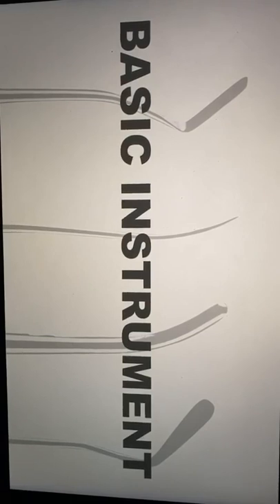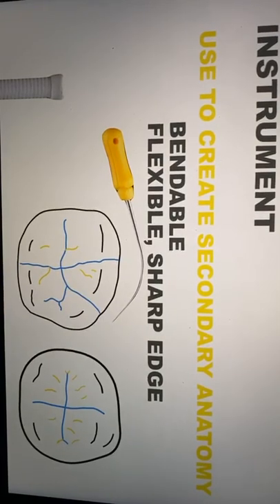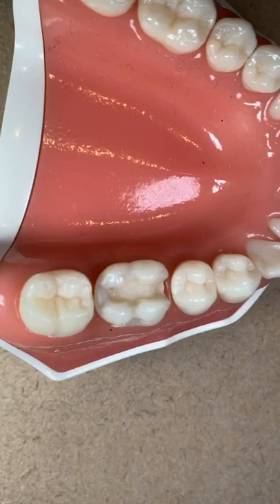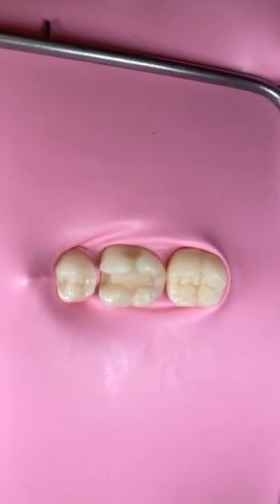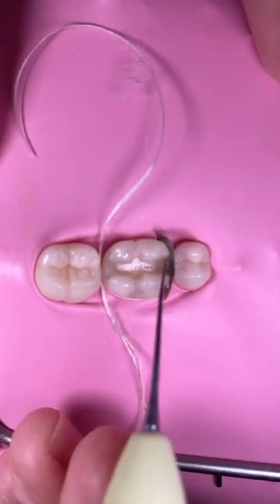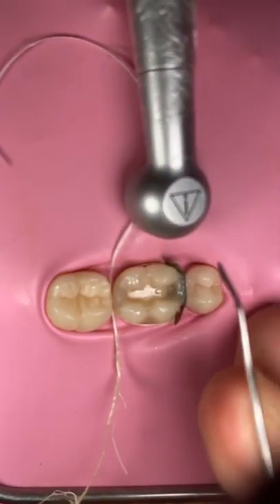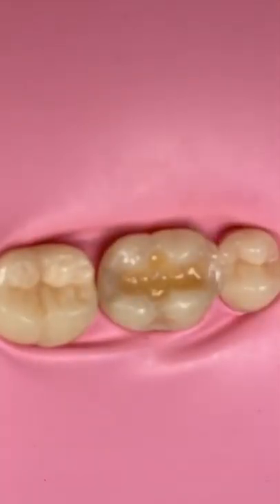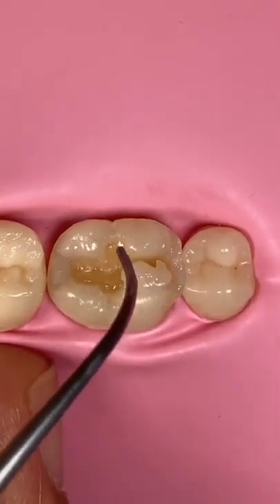Posterior restoration (part 1)